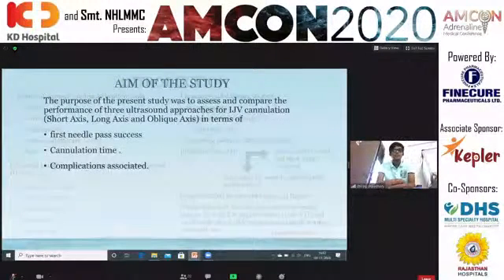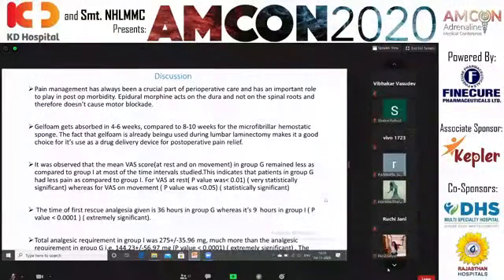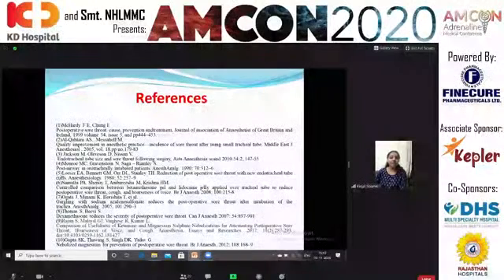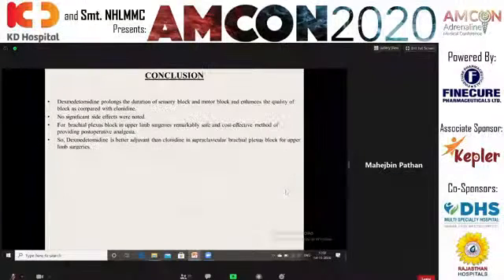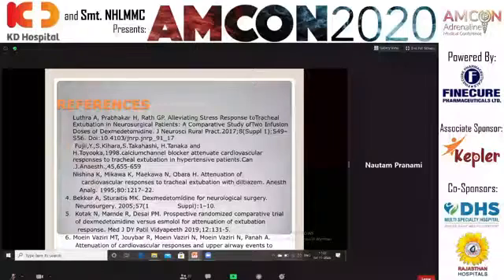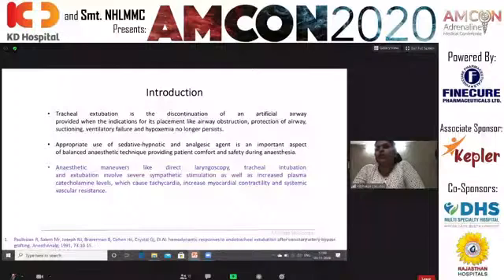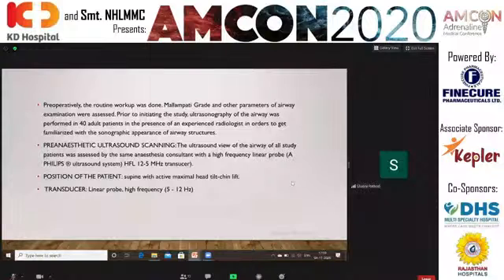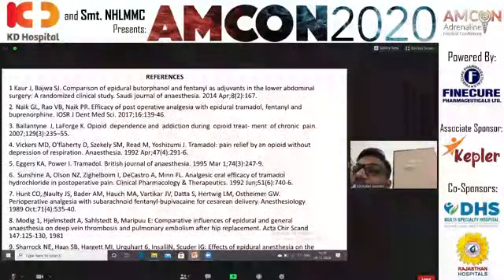Anaesthesia Paper Presentations. pt-3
Online Paper Presentations For AMCON 2020: Anaesthesia